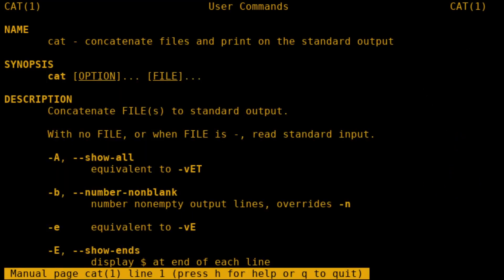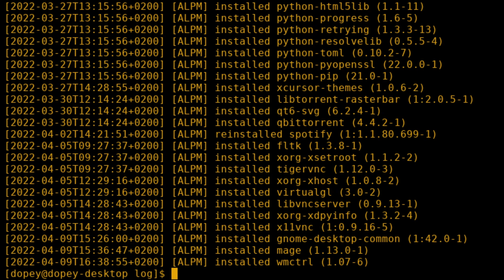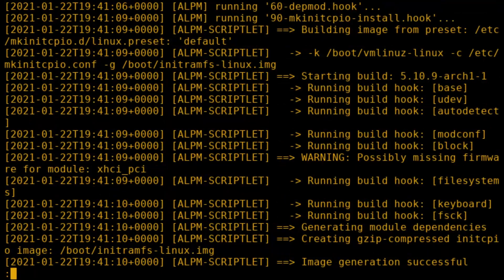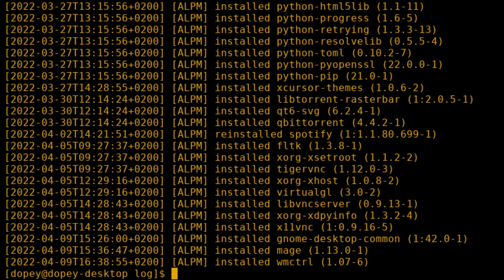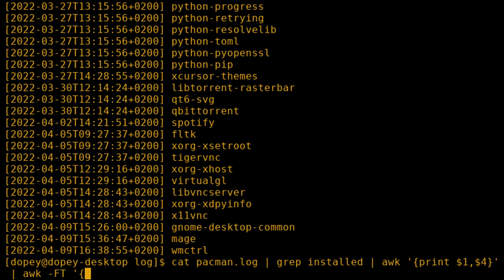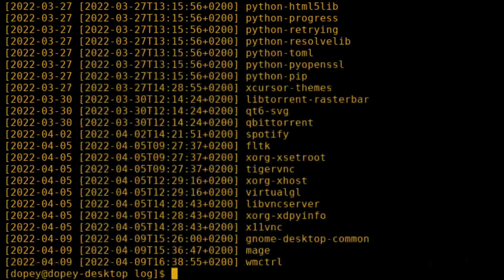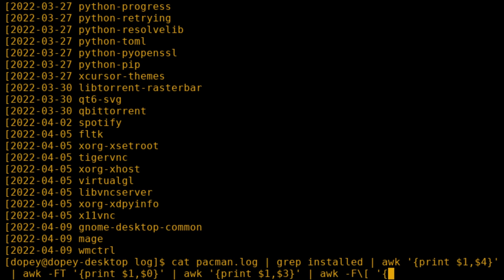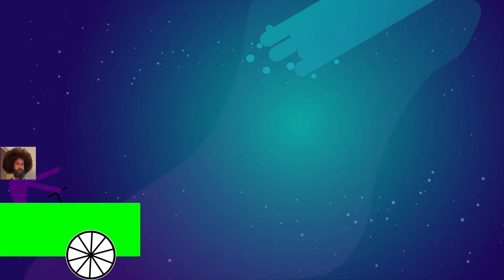3 Easy Commands to Parse Linux Logs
Learning Linux is a journey, with countless ways to solve the same challenge.

Let's use three common linux commands to parse and manipulate a log file. It may not be the most elegant solution, but shows the power of chaining simple commands together.

We'll use cat, grep, and awk and show how to approach parsing log files.

00:00 Intro
00:06 what is cat
00:17 what is grep
00:37  what is awk
01:00 putting it all together
03:12 summary
03:34 outro

grep explanation